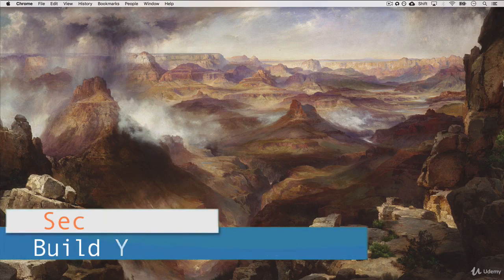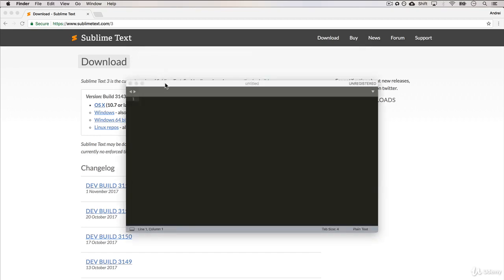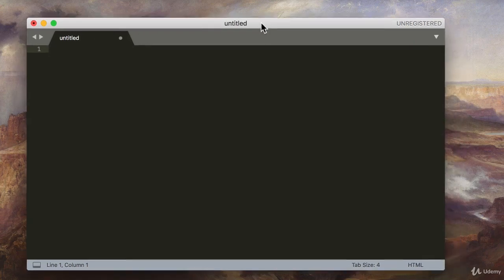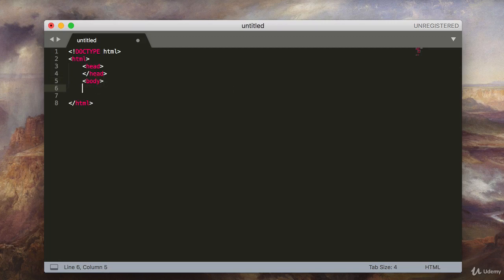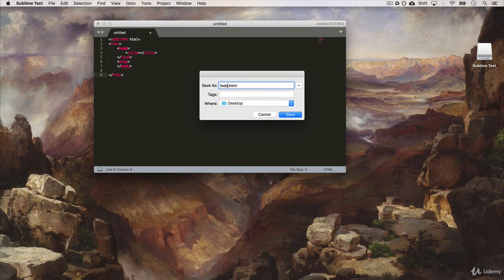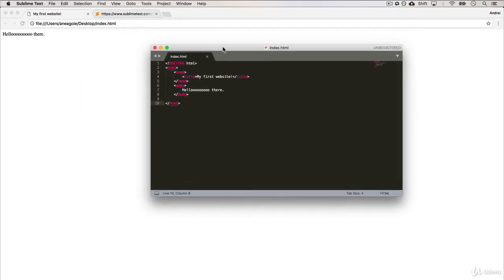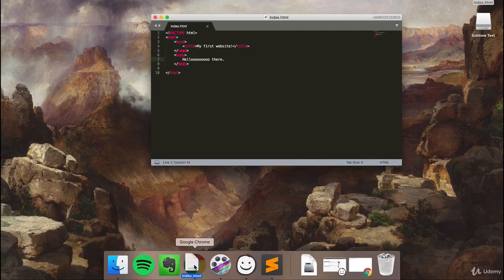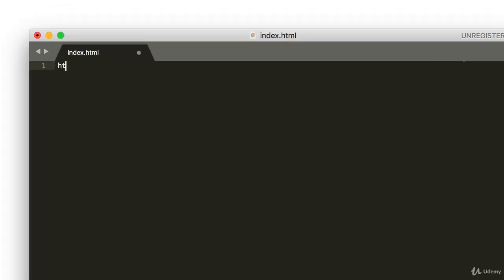Build Your First Website Part 1